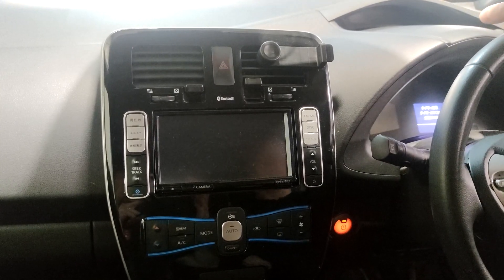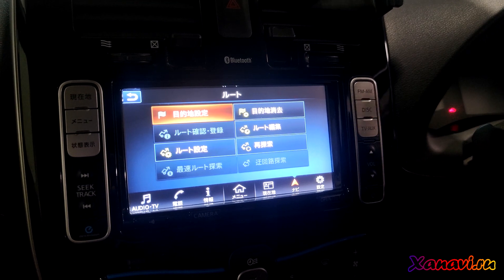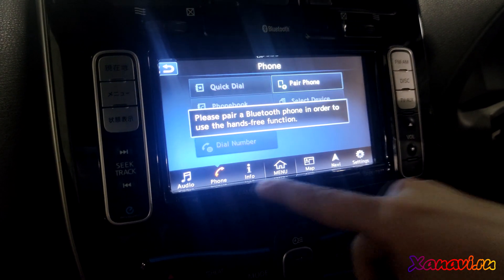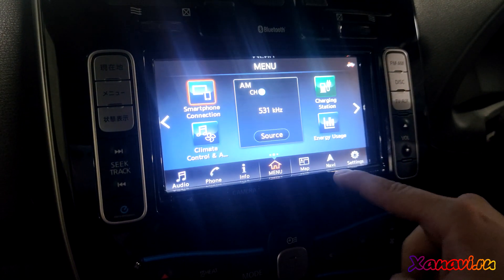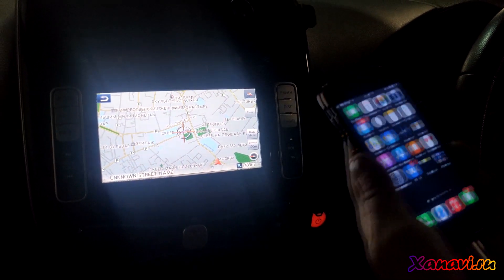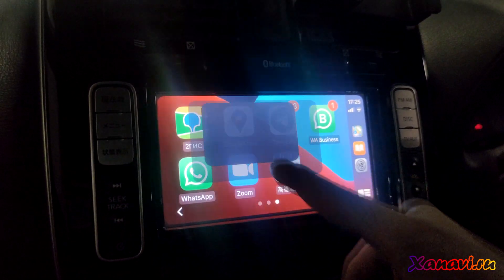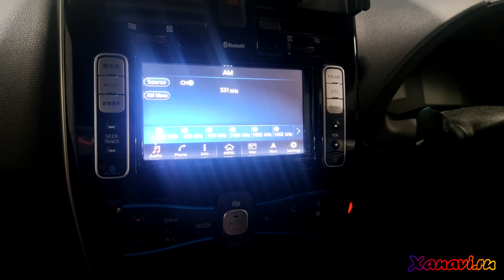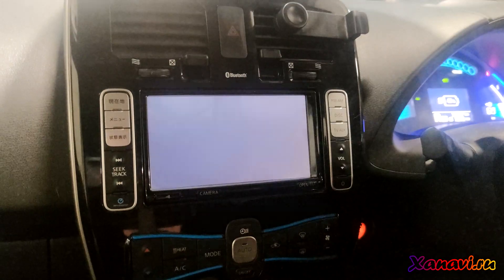Nissan Leaf 30kwh adding CarPlay & Android Auto to the factory Navi system remotely via SD card!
Hi! We want to offer to you adding Android Auto and Apple CarPlay to Nissan Leaf 30kwh (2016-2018) (supports 24kwh 2016 with the same multimedia Navi system as in 30kwh with black interface, not the blue one)!

Our solution installs remotely using firmware, you don't have to take out the head unit, send it to us for soldering, etc. You just have to contact us (you can find our contacts below), buy this solution, and install it via SD card!

If you need our conversion service (JAP to EU, JAP to the US, US to EU, EU to the US) it will be included! 2 services for 1 price! For those, who already bought our conversion firmware we provide special big discounts! Don't lose your time, later it could cost more!

Urge You to clarify the possibility of installing this system for Your version of firmware, to avoid misunderstandings!
In the update the following changes were made:
- For vehicles 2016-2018 year with 24/30 KWh, added menu for applications:
Android Auto, an application for mobile phones based on Android, allowing you to extend the functionality of the head unit in the car)
- CarPlay is an Apple system that allows you to connect your iPhone, starting with the iPhone 5, to a multimedia-adapted car to integrate Siri and other services into the car.
- Frequency, and station names can be registered.
-after updating the menu of charging and climate control timers will be unavailable, but we plan to fix it
- Fixed a problem that occurred when customers reset their factory settings (climate menu, Parking lines, Parking sensors...). Now the system restores them itself, no scanner intervention is required.
- correcting mistakes made during the translation
-Fixed Camera and LIGHT/DARK button
-Fixed battery usage bug
-Added auto click of the notification when you start your car